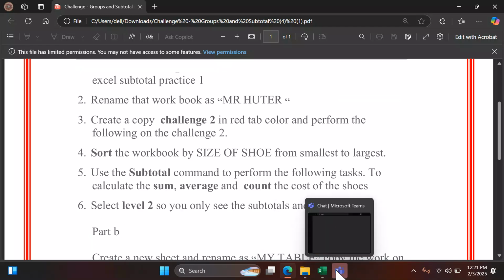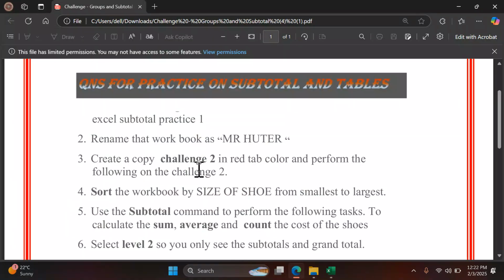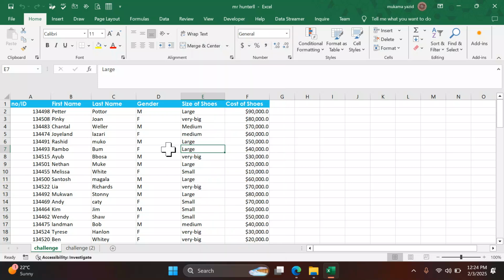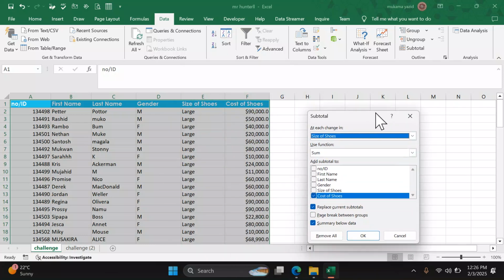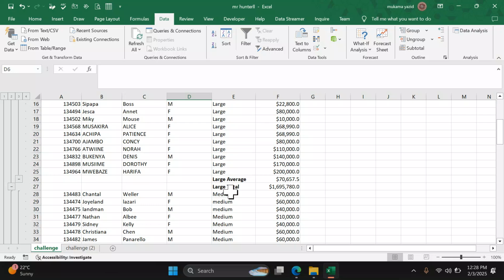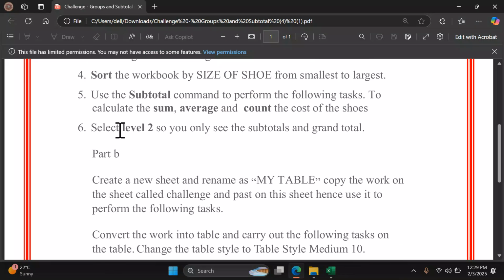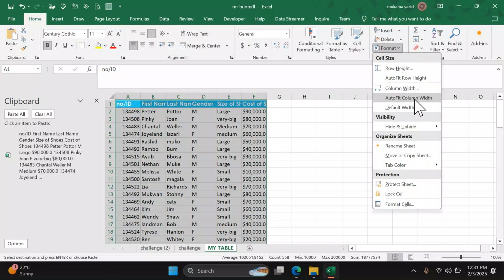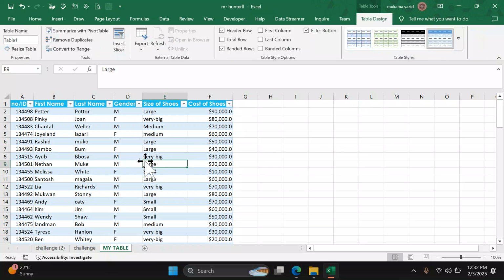Correction for Subtotal and Table challenge in Excel Ms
All Answers for the correction of Subtotal and Table  challenge that is the bascic knowledge .